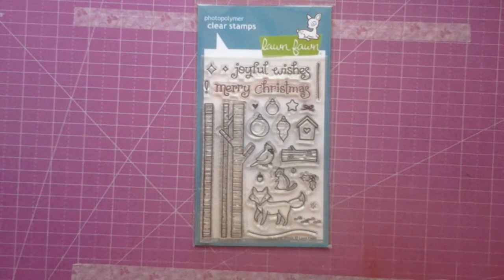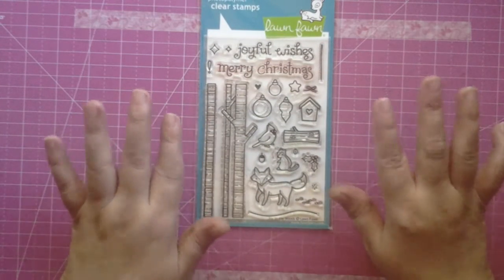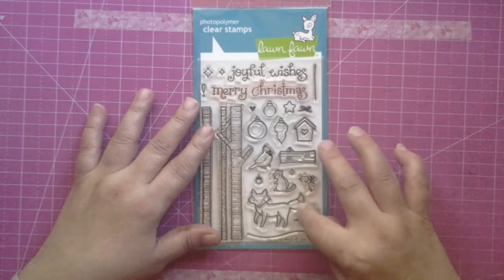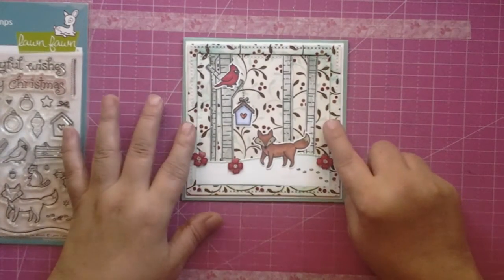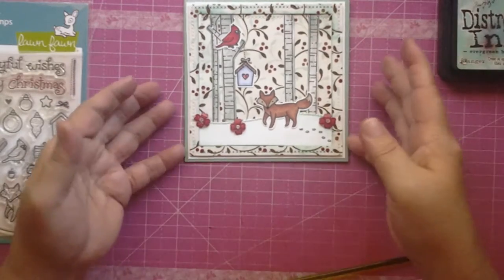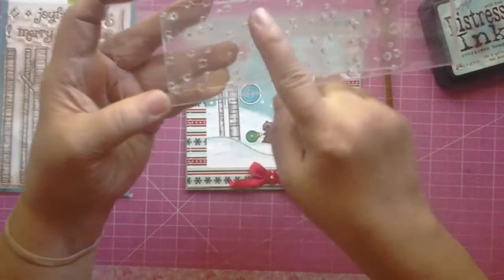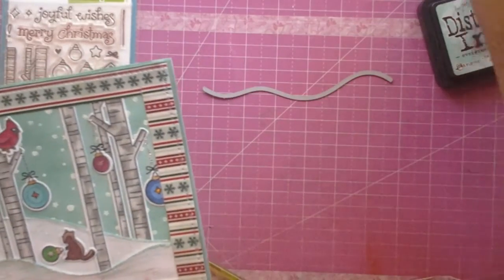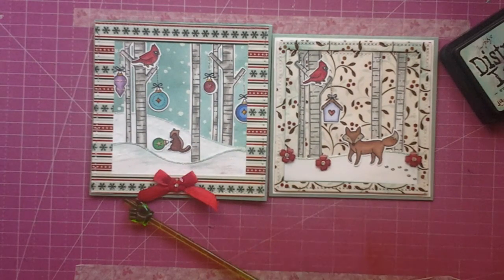LAWN FAWN JOY TO THE WOODS - CHRISTMAS IN JULY CARDS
So glad I was able to make some cards before the busy holiday season, hope you can join me and make some as well, have a blessed day.